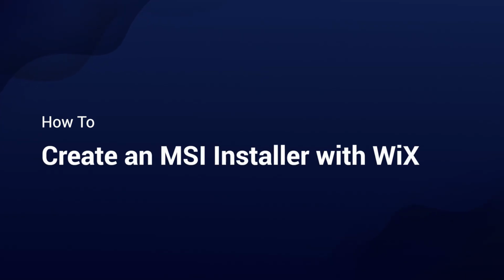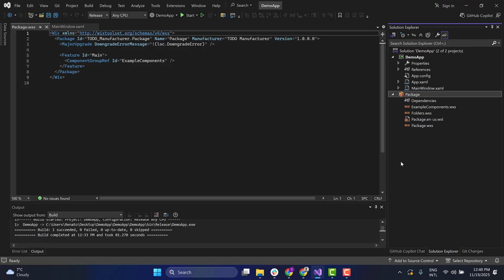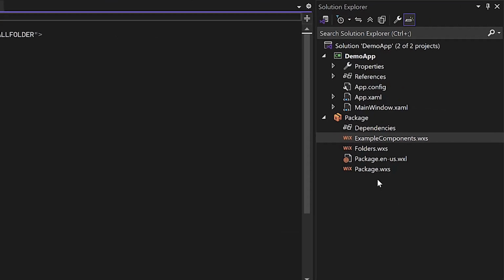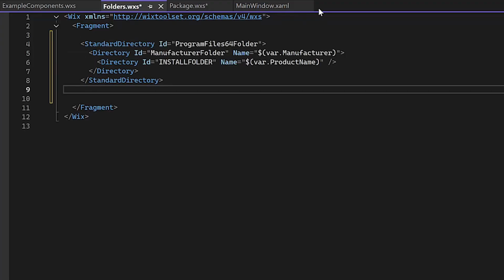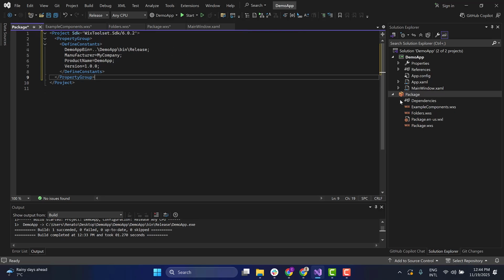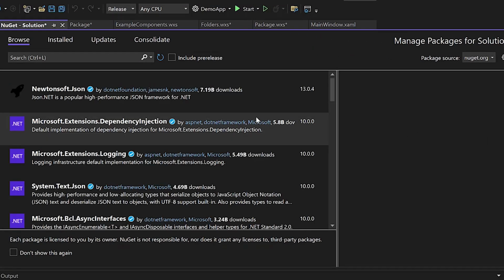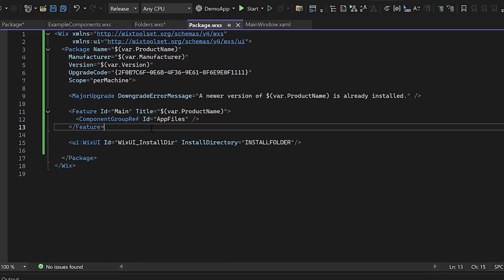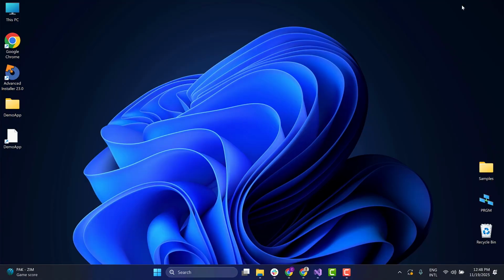How to Create an MSI Installer with WiX Toolset 6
Learn how to create a professional MSI installer using WiX Toolset (Windows Installer XML).
Perfect for developers and IT professionals looking to automate and standardize Windows installations.

We used Version 6 for this video, for an older version like WiX Toolset 3 see this video

▬▬▬▬▬▬  Ebooks &  Resources  📚 ▬▬▬▬▬▬